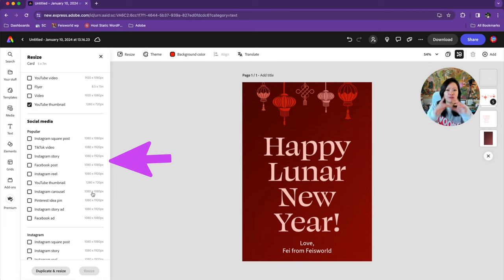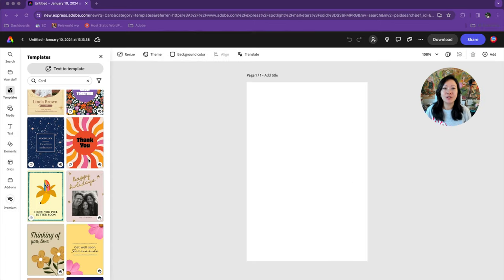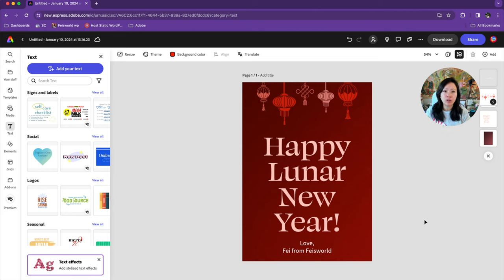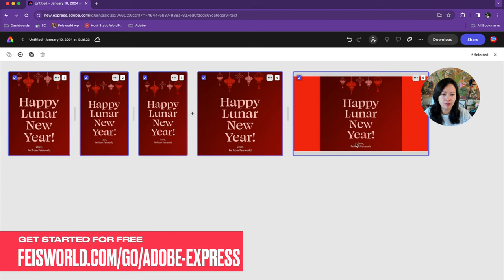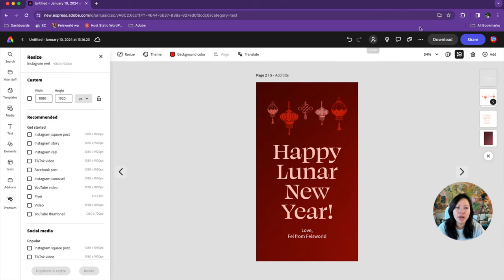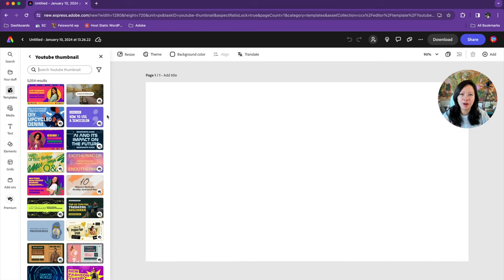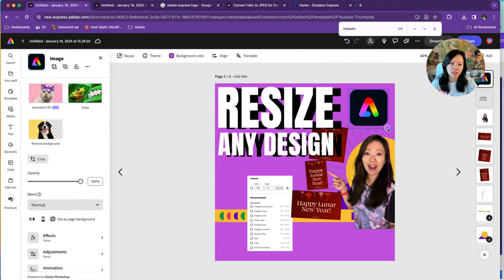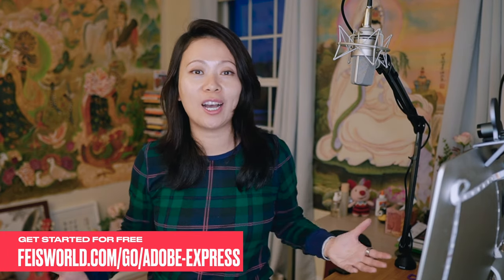How to resize image in Adobe Express for free (2024)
The Adobe Express image resizer lets you resize images effortlessly — and for free!

As a creator, many of us are active on multiple channels and platforms. Instead of recreating assets from scratch, it’s a huge time saver to repurpose assets by resizing them - and then automatically publish them onto our desired social platforms.

In this video I'll show you exactly how to do that with two examples.

Chapters:
00:00 Intro
01:23 How to create a Lunar New Year design using Adobe Express card templates
02:36 How to add text elements to card design
03:00 How to resize image in Adobe Express for free
04:18 How to edit resized design further if needed
05:21 How to share design automatically on social media
06:33 Second example: How I design and resize YouTube thumbnails
07:30 How to resize YouTube thumbnails to fit Instagram, LinkedIn, Facebook and others!
08:00 How to edit resized designs from landscape to square and vertical
09:44 Conclusion